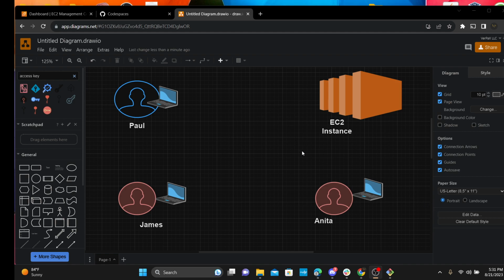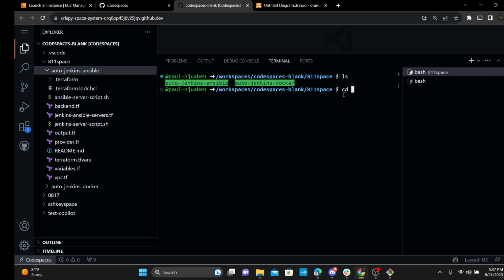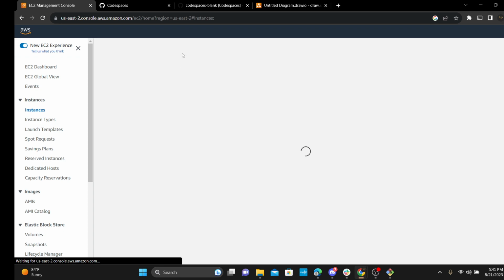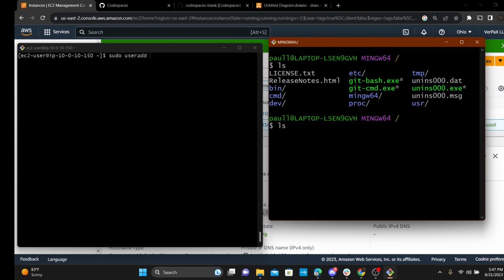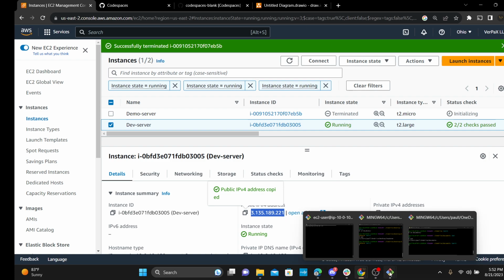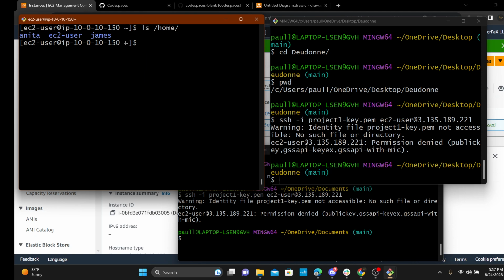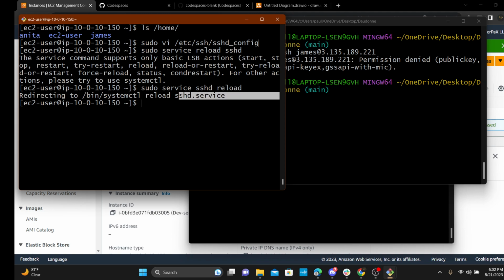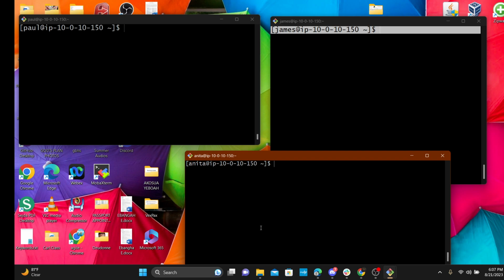"🚀 Mastering EC2 Users Setup: SSH Access in Minutes! 🔑 | Step-by-Step Guide"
Sure, here's a step-by-step procedure to add users to an EC2 instance, configure SSH access, and include 50 keywords in the SSH server configuration file (`sshd_config`):

**1. Connect to your EC2 Instance:**
   - Use SSH to connect to your EC2 instance as the default user (usually "ec2-user" for Amazon Linux or "ubuntu" for Ubuntu instances):

**2. Add a New User:**
   - Run the following commands to add a new user and set their password:
     sudo useradd username
     sudo passwd username

**3. Grant Sudo Privileges (Optional):**
   - If you want to give the new user sudo privileges, you can add them to the `sudo` group:
     sudo usermod -aG sudo username

**4. Configure SSH Access:**
   - Edit the SSH server configuration file to allow SSH access for the new user:

**5. Add Keywords to `sshd_config` File:**
   - Scroll through the `sshd_config` file using the arrow keys.
   - Include 50 keywords with a `#` at the end of each line. These keywords are often used for configuration settings in the SSH server.
   - Here's an example of how you could add keywords:
     # Keywords for SSH Configuration
     AllowUsers username
     PasswordAuthentication yes
     PermitRootLogin no
     PubkeyAuthentication yes

**6. Save and Exit the `sshd_config` File:**
   - Press `Esc` to exit the editing mode.
   - Type `:wq` and press `Enter` to save the changes and exit the editor.

**7. Restart SSH Service:**
   - Restart the SSH service to apply the changes:

**8. Test SSH Access:**
   - Logout from the EC2 instance:
     exit
   - Try connecting to the EC2 instance using SSH with the newly created user:

That's it! You've added a new user to the EC2 instance, configured SSH access, and included 50 keywords in the `sshd_config` file. Remember to customize the procedure according to your specific use case and requirements.